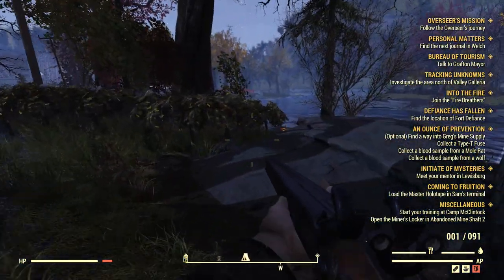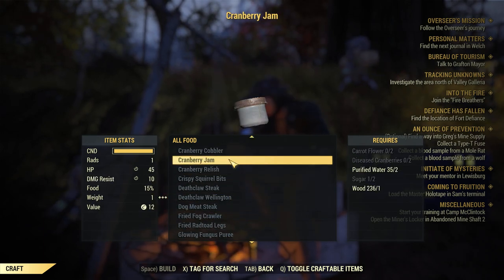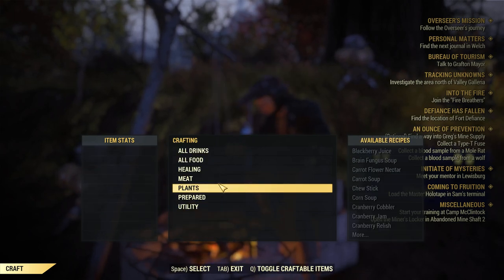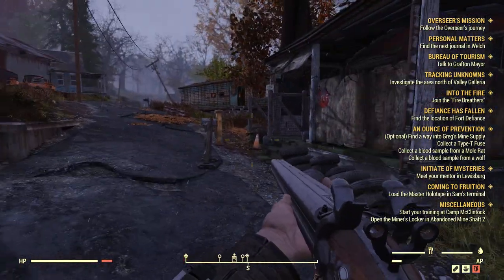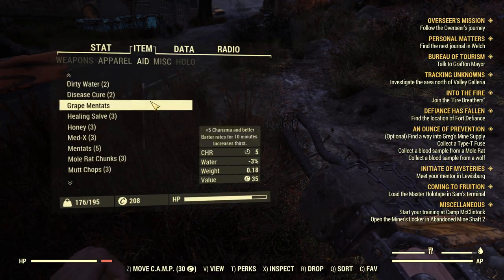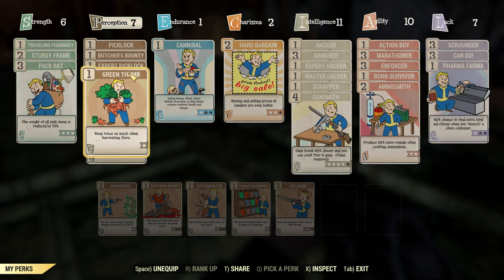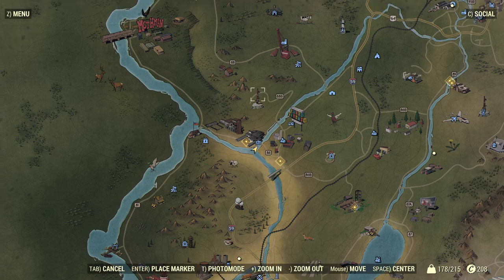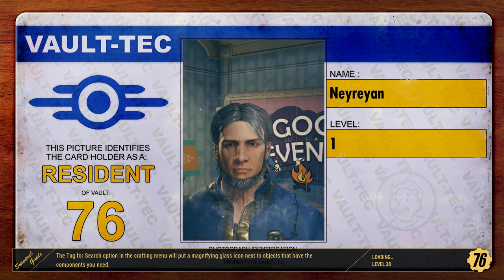Fallout 76 Farming and Cooking guide with plant locations and cranberry relish recipe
This is like a part 2 of my base building guide and it covers a lot of important things like what to plant and how to plant it. It also has some recipe breakdowns and the best food in the game, the cranberry relish.